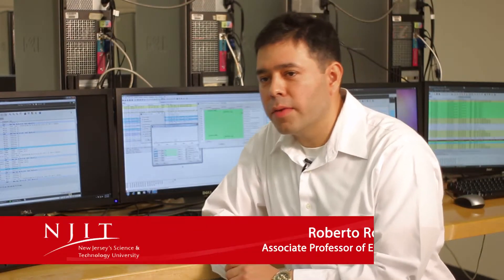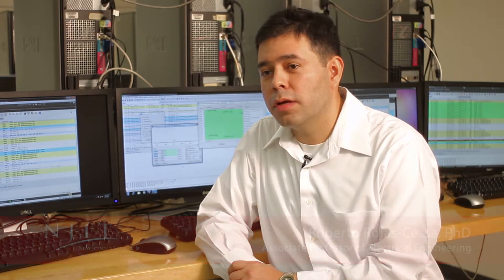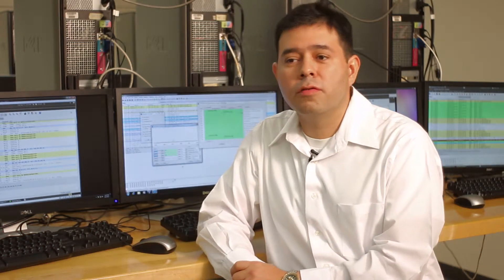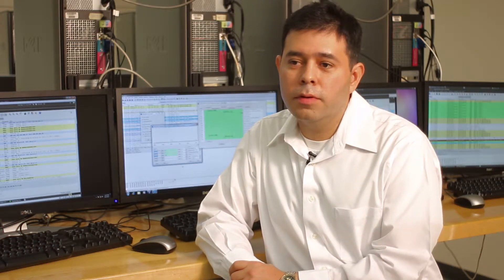MSEE Graduates: Then and Now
NJIT’s online Master’s in Electrical Engineering faculty members Nirwan Ansari and Roberto Rojas-Cess, discuss the outcomes of MSEE graduates. The online MSEE program aims to prepare students to join companies. Students are taught how to solve problems. Watch this video to see what types of careers and jobs the graduates of the Master of Science in Electrical Engineering program have gone onto.